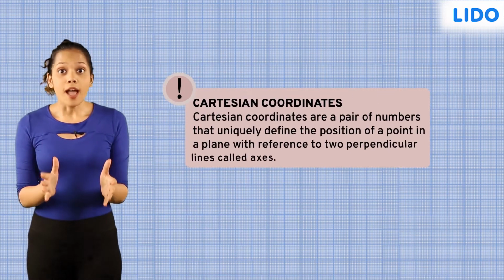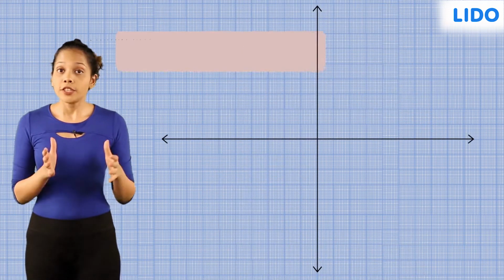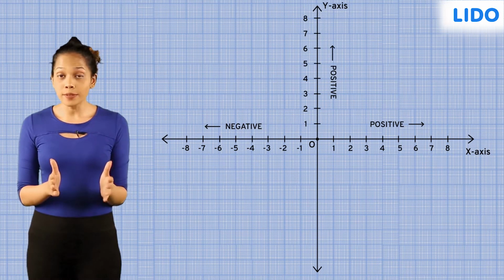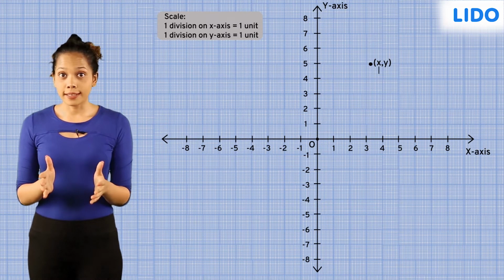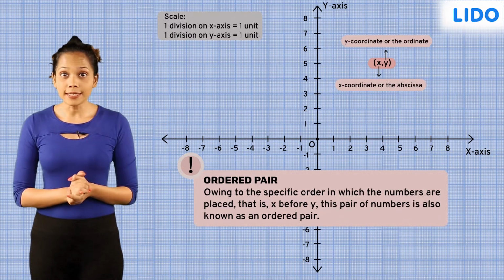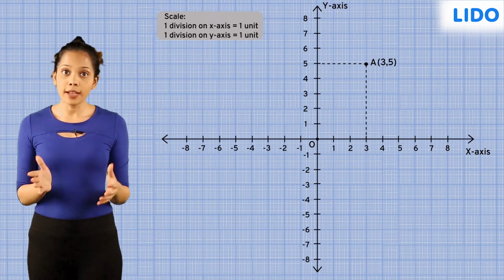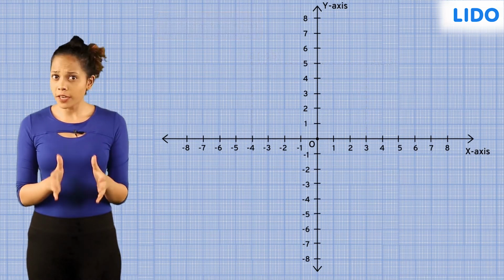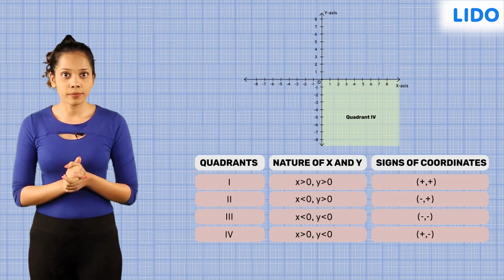Introduction to Cartesian Plane | Coordinate Geometry | Maths | Class 9 | Chapter 3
"A coordinate plane grid, also known as a coordinate plane, is a collection of two values that pinpoint a given location on a coordinate plane grid. The ordered pair (x, y), written in parenthesis, corresponding to the X-coordinate and the Y-coordinate, is used to name a point in a coordinate plane.

The intersection of a vertical line called the y-axis and a horizontal line called the x-axis forms a two-dimensional plane called a coordinate plane. These are perpendicular lines that cross at zero, and this point is known as the origin."

✔️ Class: 9th
✔️ Subject: Maths
✔️ Chapter: Coordinate Geometry (Chapter 3)
✔️ Topic: Introduction to Cartesian Plane